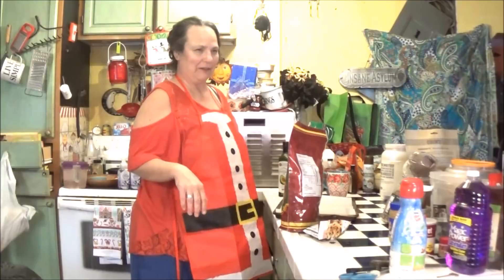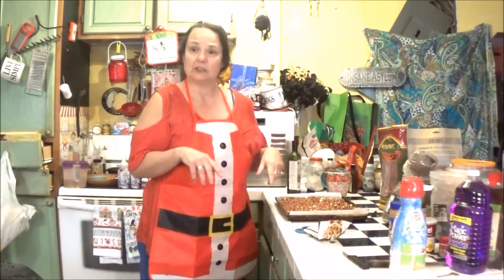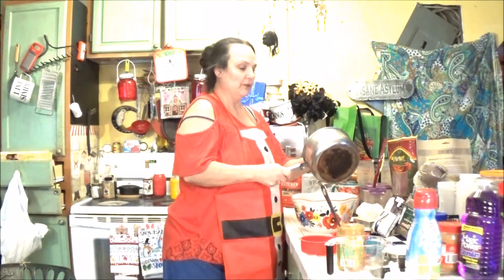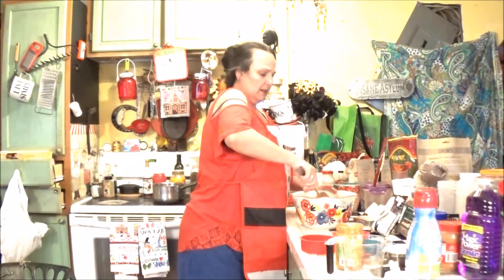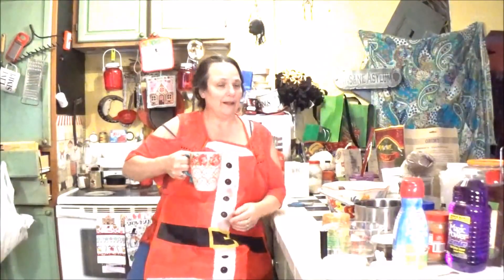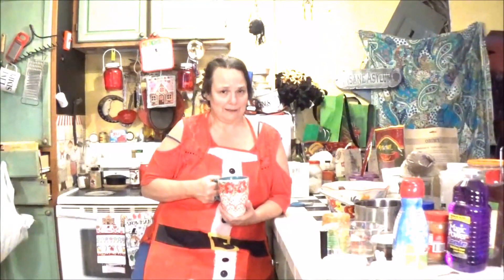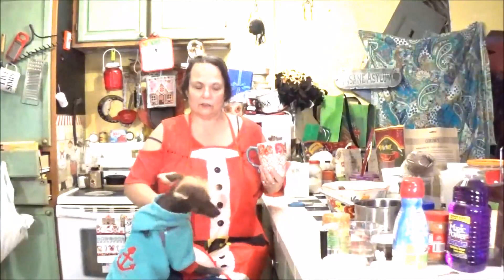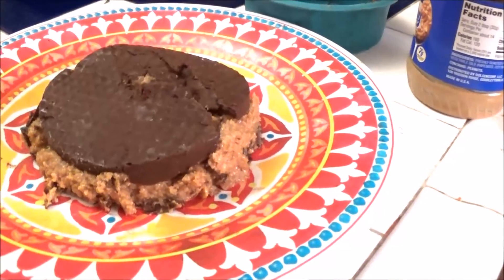My Christmas DAY baking 2 vids in one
Hey ya'll, doing some Christmas baking, chatting, gift giving, and all around gabbing..Merry Christmas, from Grandma DC's big mess...Love ya'll